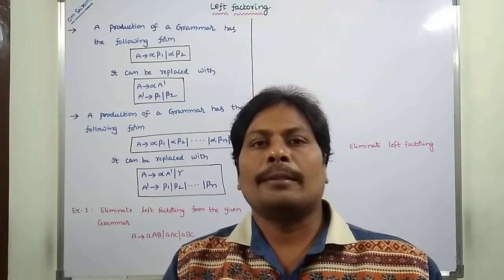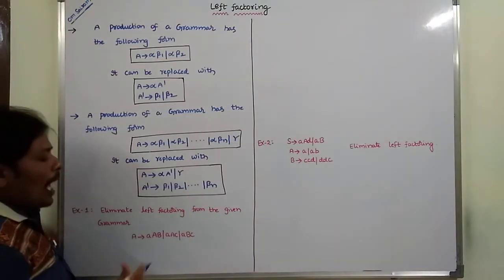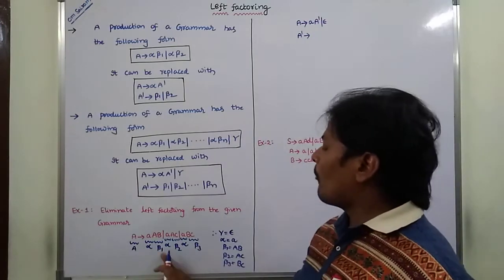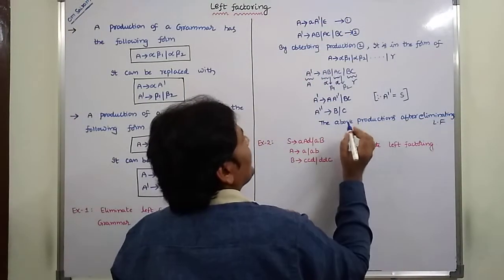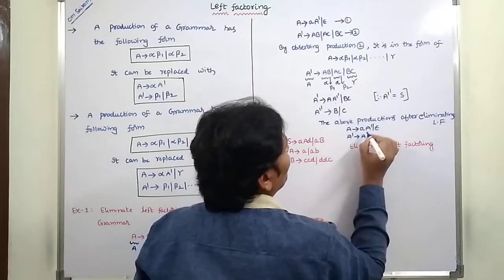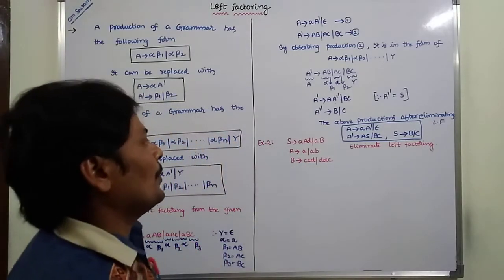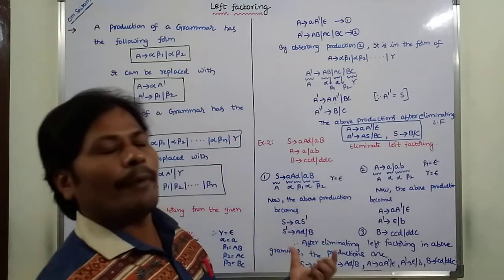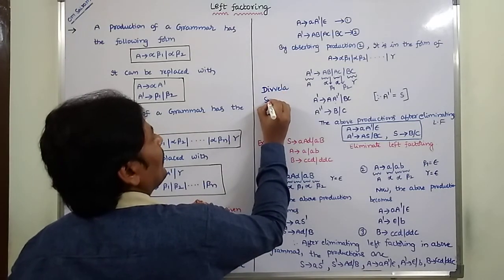PART- 2 : EXAMPLE PROBLEMS ON LEFT FACTORING | ELIMINATION OF LEFT FACTORING | CD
This video contains example problems on left factoring i.e., how to eliminate left factoring in a given grammar in Compiler Design